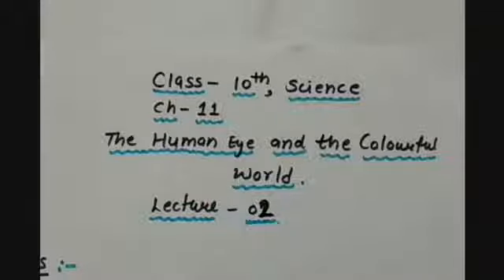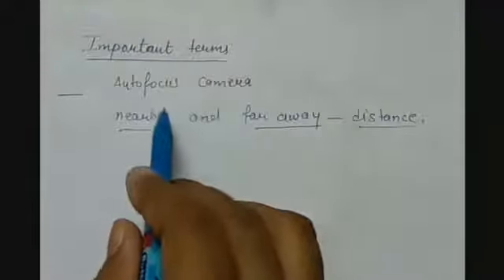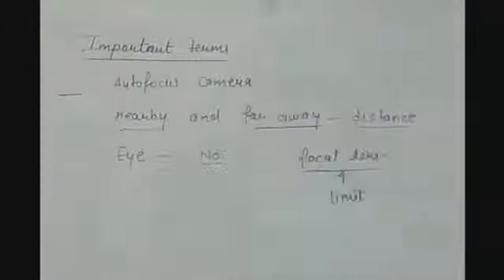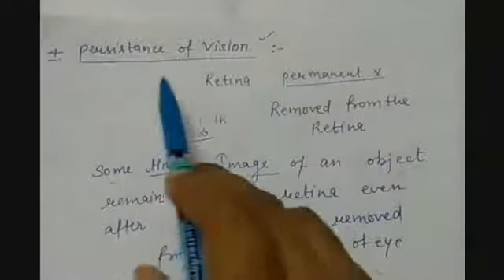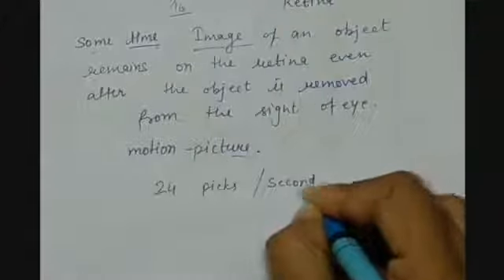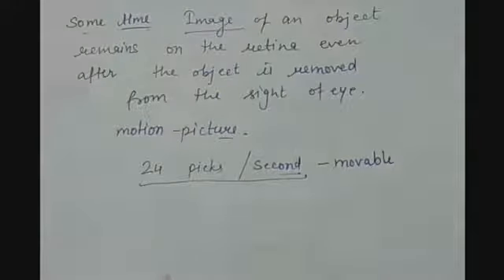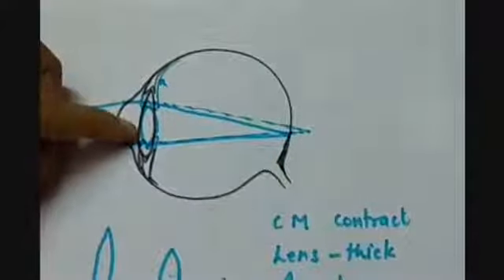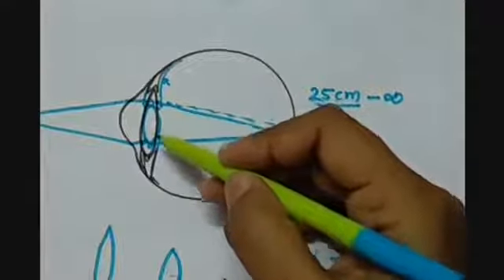Class -10th, Day - 91, Science, Chapter - 11 Human Eye and the Colourful World, Lec - 02